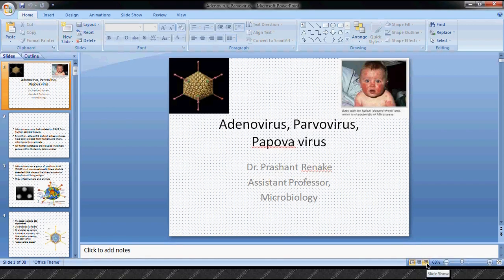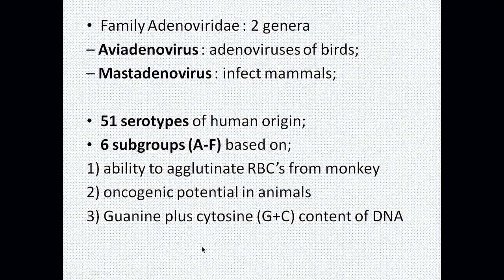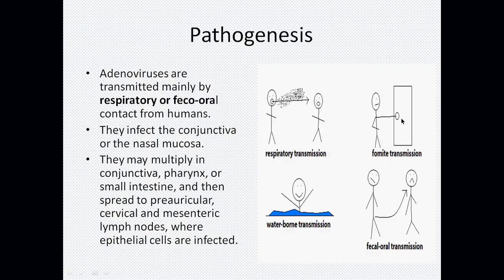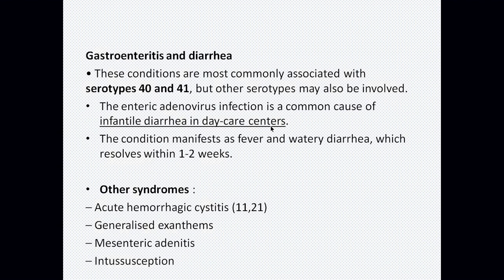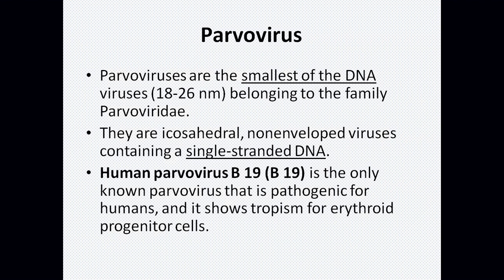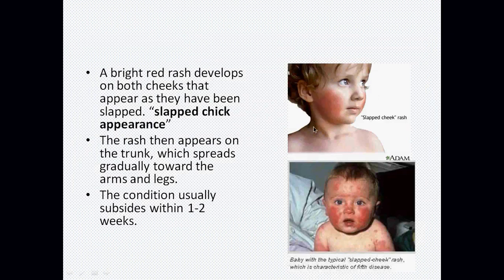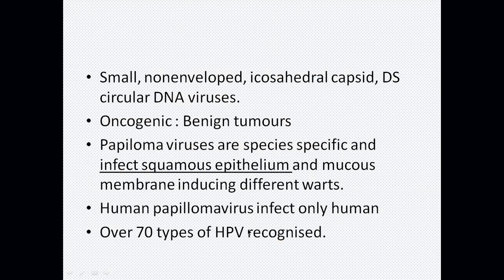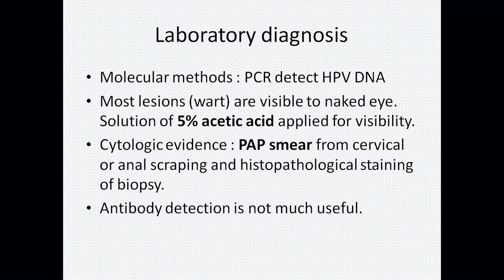Adeno, Parvo, Papova virus 28 04 2020